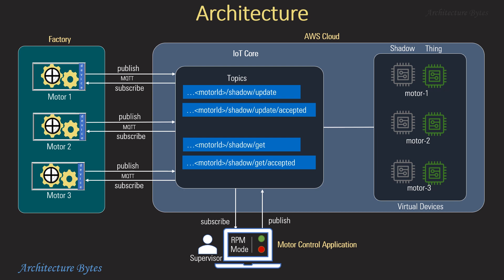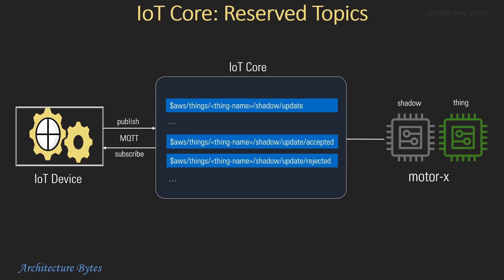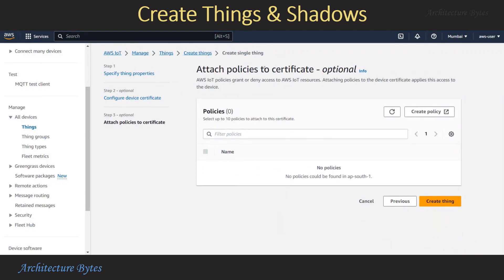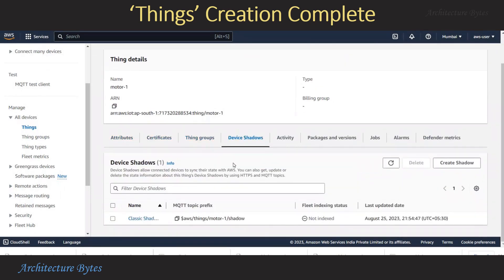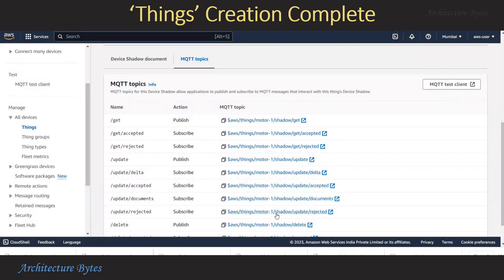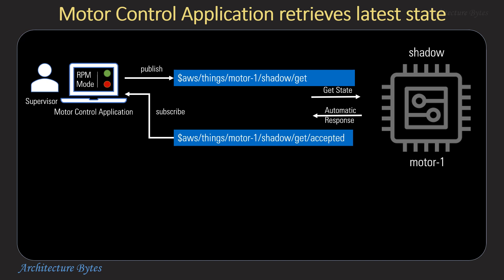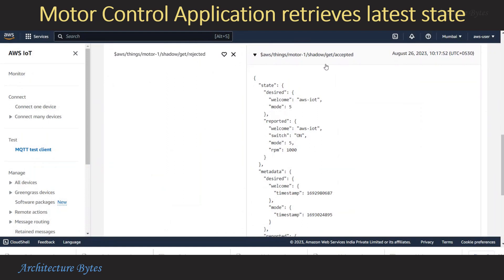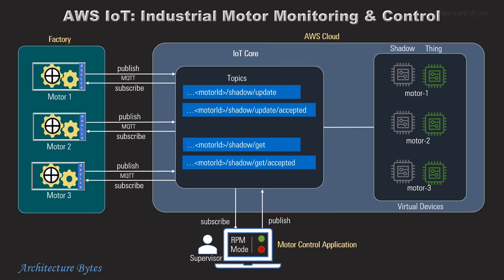AWS Industrial IoT Architecture & Tutorial | IIoT Case Study | Smart Factory Project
AWS Industrial IoT Application - Motor Monitoring & Control - Case Study
AWS IIOT Architecture and Tutorial
MQTT, IoT Core, Things & Shadows - IoT Project